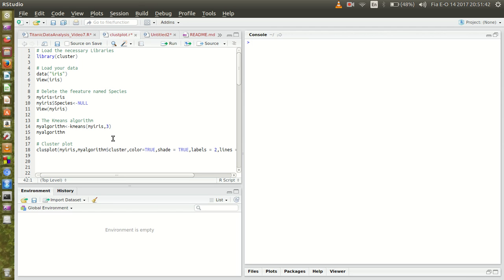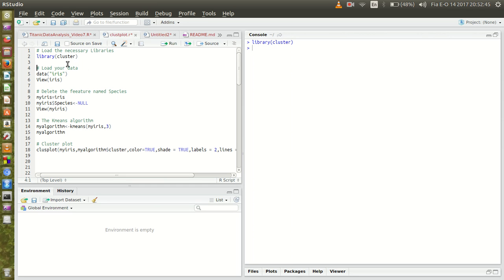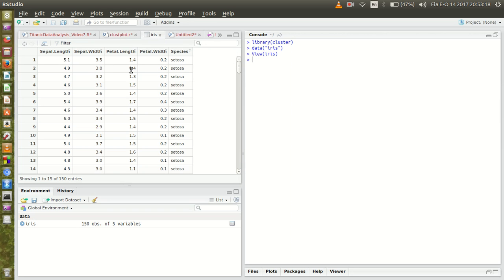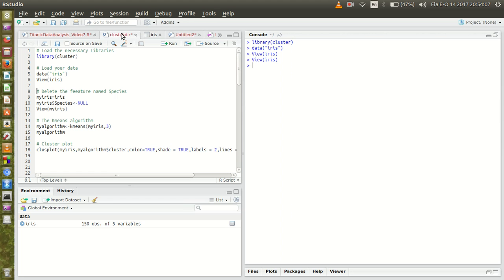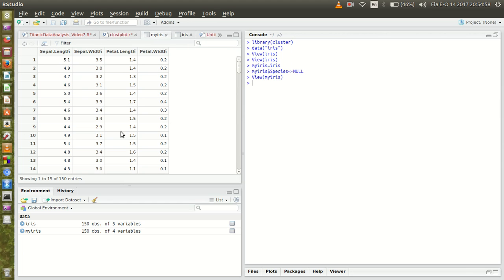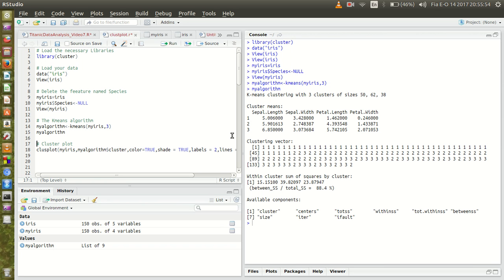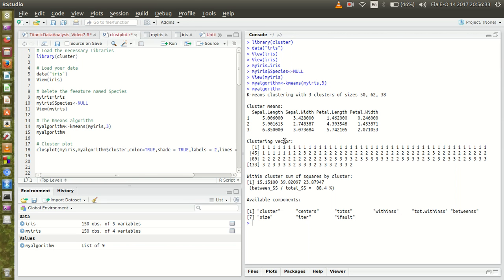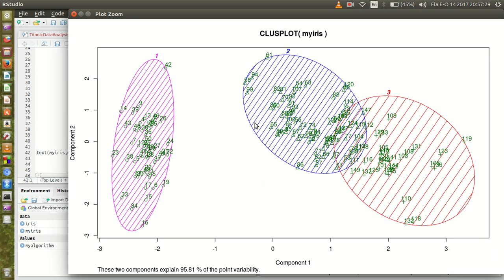K-means Algorithm Using R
This is a brief code to perform the K-means algorithm on the iris dataset. The code has been made simple for easy understanding for a first time user of K-means Algorithm.